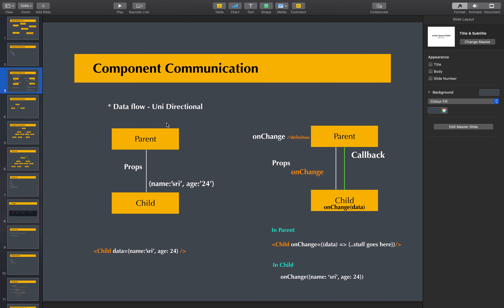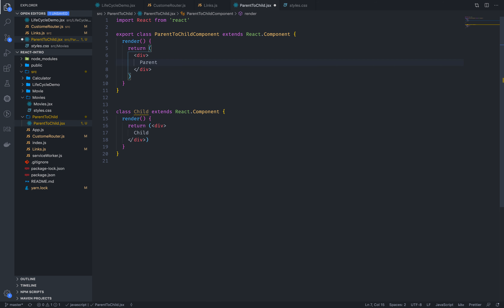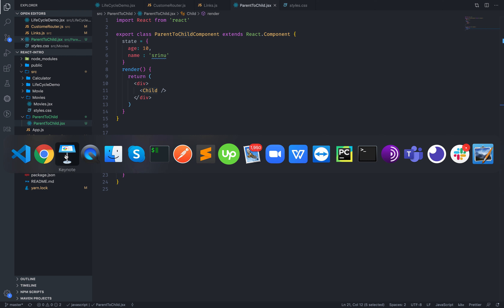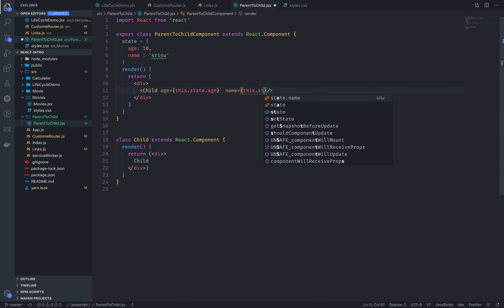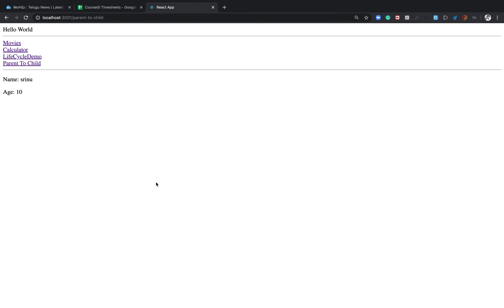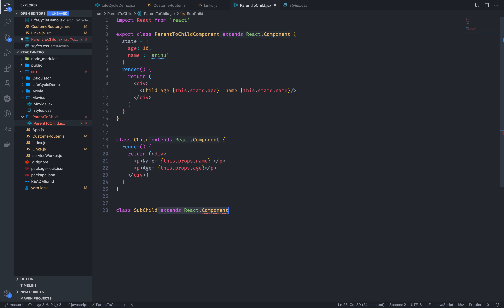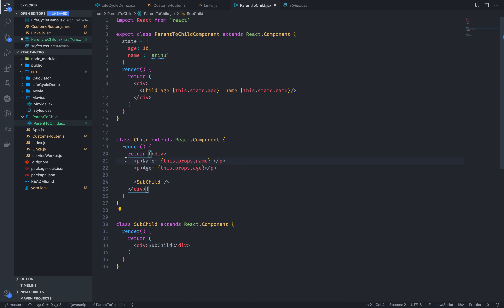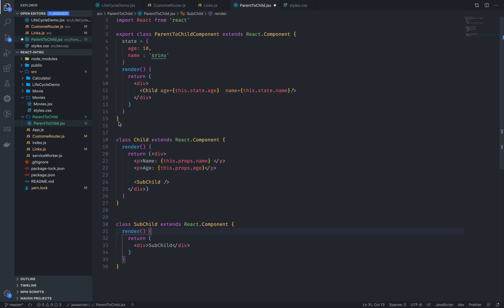28 - React JS In Telugu - Parent to child communication